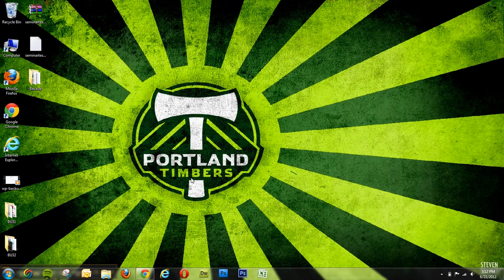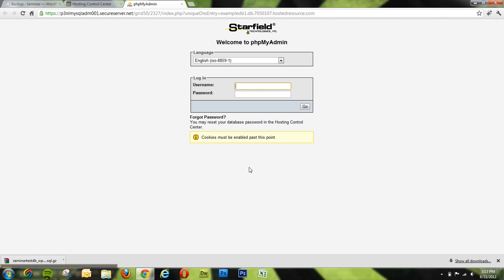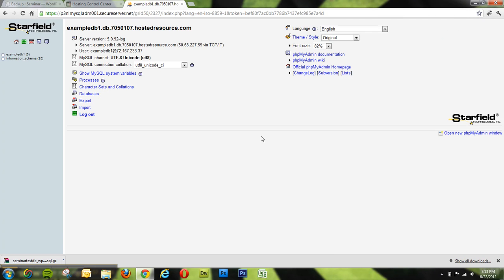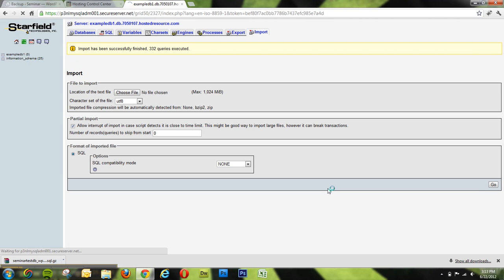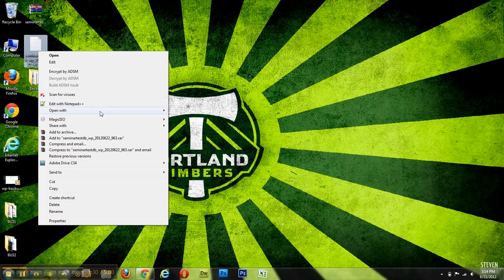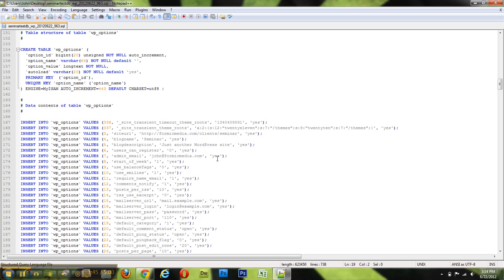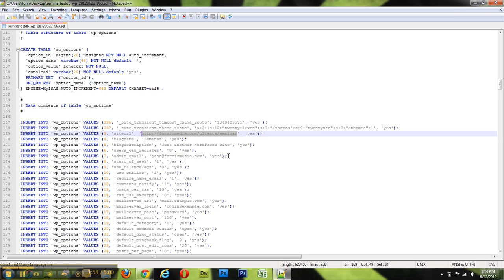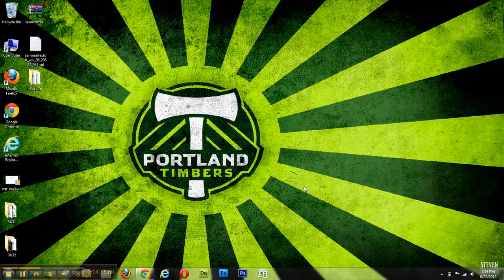how to import a SQL databse for Wordpress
Learn how to import a sql database through phpmyadmin for backing up and migrating Wordpress websites.